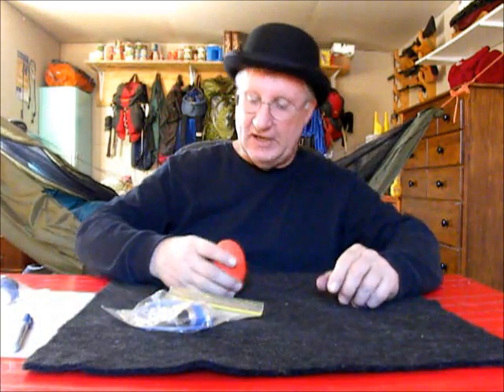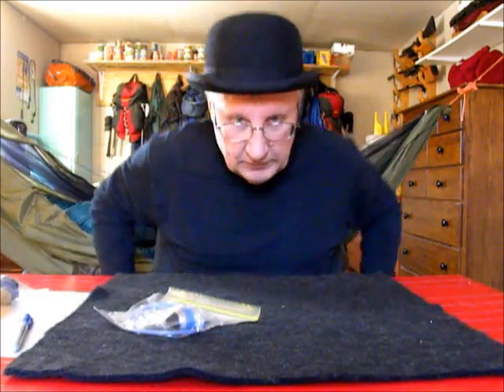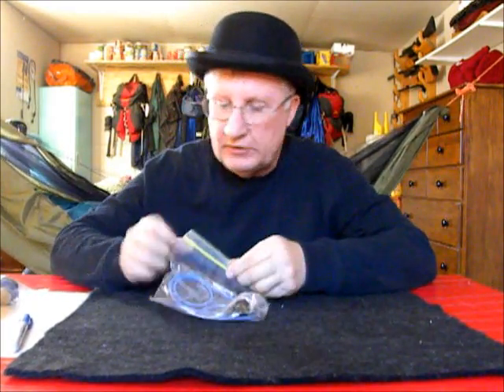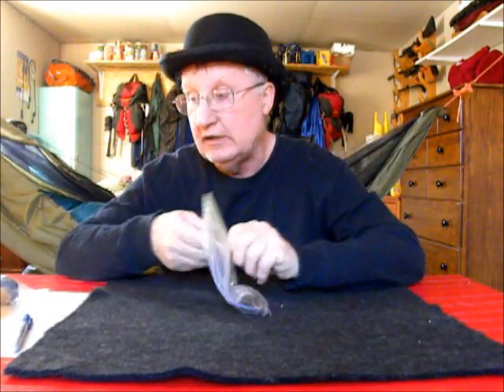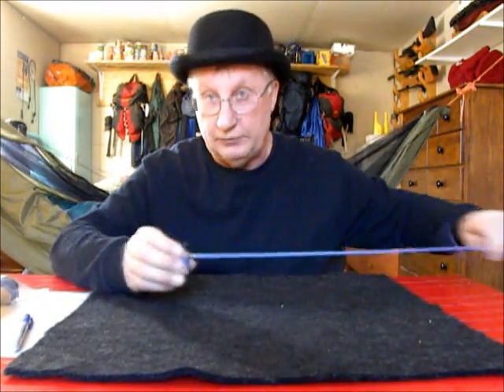M1 Review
Tinny looks at the M1